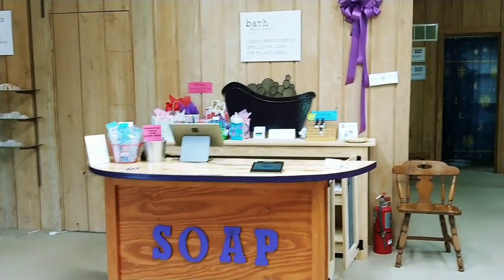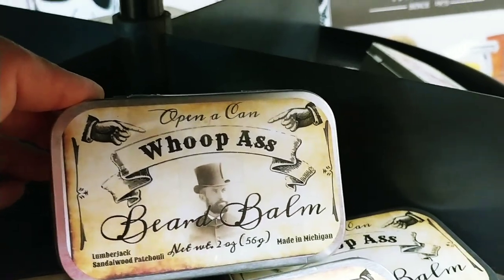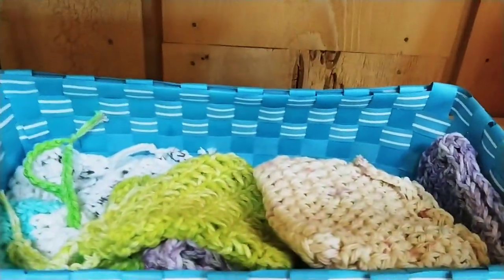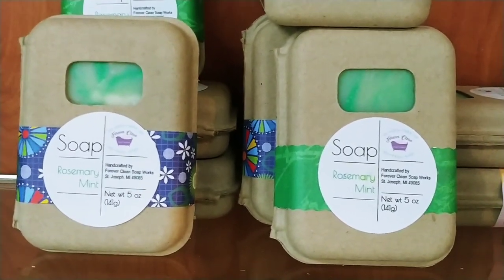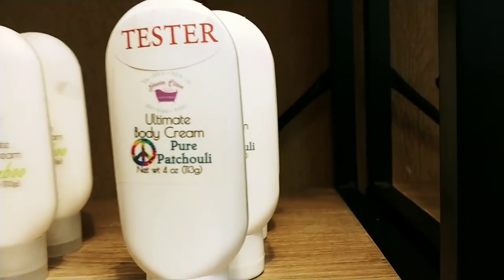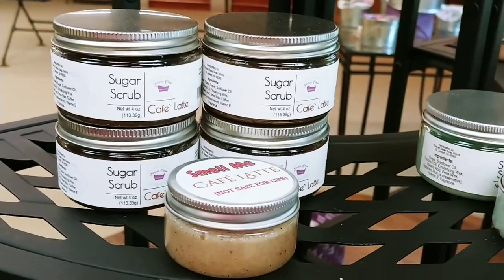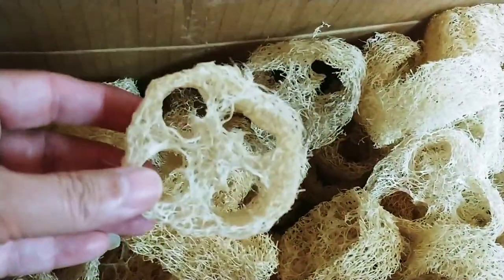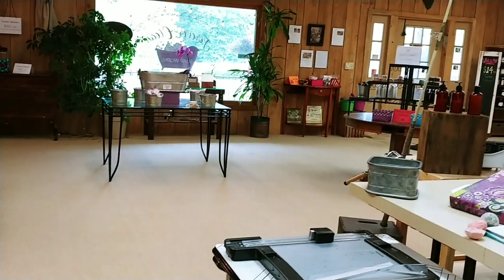Tour of my store!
Okay here is a tour of my store. I'm sorry if it's a little shaky and not very good this is only my third video on YouTube so I'm trying to get the hang of it. I'll be making some soap videos and hopefully some other product videos like lotion sugar scrub things like that. Let me know if you have any questions most of the products you see in the store are available on my if you see something in my store in this video that you can't find on my website just contact me and I'll work out a way to get it to you.